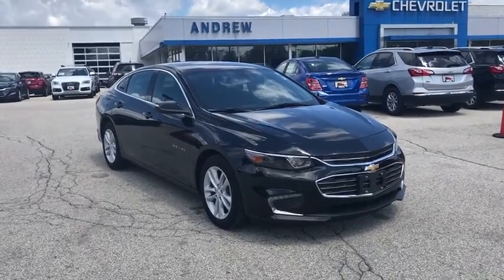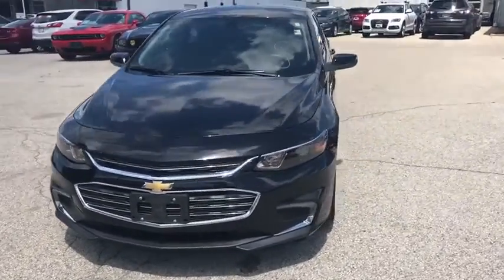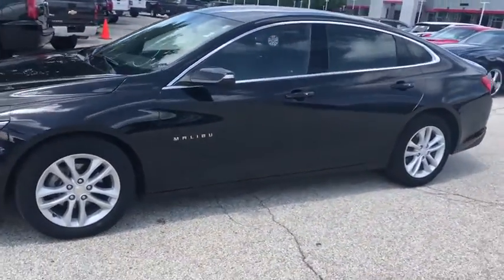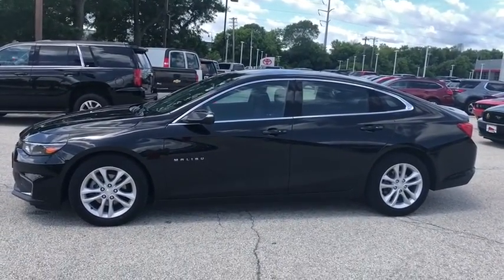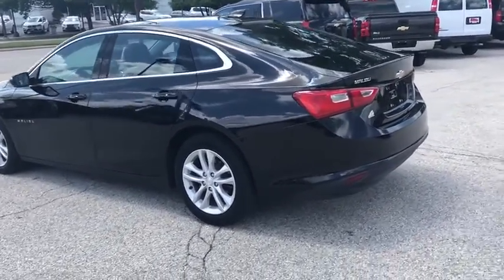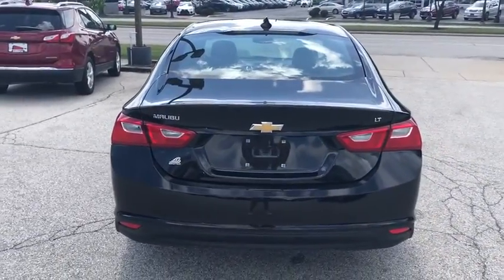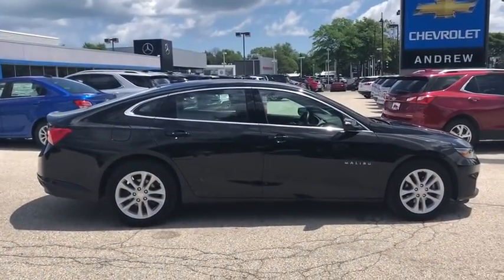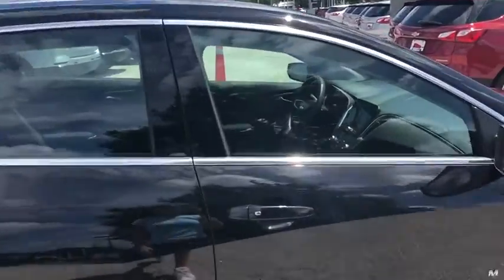2017 Chevrolet Malibu Milwaukee, Shorewood, Brown Deer, Brookfield, Menomonee Falls, WI CP11926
Used 2017 Chevrolet Malibu available in Glendale, Wisconsin at Andrew Chevrolet. Servicing the Milwaukee, Shorewood, Brown Deer, Brookfield, Menomonee Falls, WI area.

Andrew Chevrolet
1500 W. Silver Spring Dr

Recent Arrival! CARFAX One-Owner. Clean CARFAX. Odometer is 4899 miles below market average!brbrbr2017 Chevrolet Malibu LT 1LT 4D Sedan 6-Speed Automatic 1.5L DOHC FWD 27/36 City/Highway MPGbrbrbrWANT TO SAVE TIME AND MONEY? CHECK OUT SHOP-CLICK-DRIVE AT ANDREW CHEVROLET. Go to any used or new vehicle on andrewchevrolet.com and click on the Explore Payment Options button. Then you can enter your zip code to view and select local offers estimate your trade-in value calculate your payment using real-time bank information personalize your vehicle with GM accessories and so much more.brbrbrMYCHEVROLET REWARDS PROGRAM. You deserve to be rewarded for your loyalty that is why Andrew Chevrolet is proud to participate in the myChevrolet rewards program. Its an owner loyalty program that gives you points for your business with Chevrolet. Buying a vehicle? You get points for that! Getting a routine oil change? You get points for that too!! Then redeem the points that you have earned towards future services vehicle purchases Onstar services accessories and much more! Ask an Andrew Chevrolet Sales Manager for more details and exclusions.brbrbrAwards:br  * 2017 IIHS Top Safety Pick with optional front crash prevention   * 2017 KBB.com 10 Most Comfortable Cars Under $30000   * 2017 KBB.com Best Family Sedans   * 2017 KBB.com 10 Best Sedans Under $25000   * 2017 KBB.com 10 Most Awarded BrandsbrbrbrReviews:br  * Spacious interior with tall-person-friendly front seats; sporty handling around turns; hybrid version is respectably quick to accelerate; strong brakes; responsive and intuitive 8-inch touchscreen interface with sharp graphics. Source: Edmunds